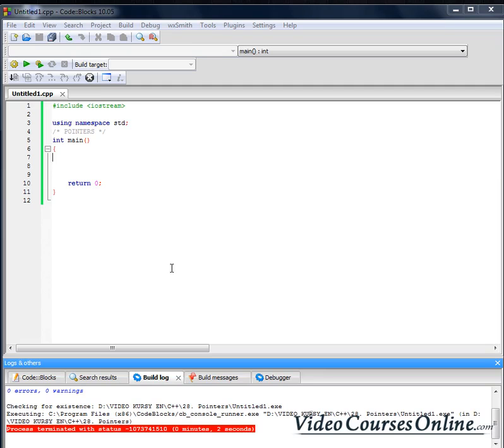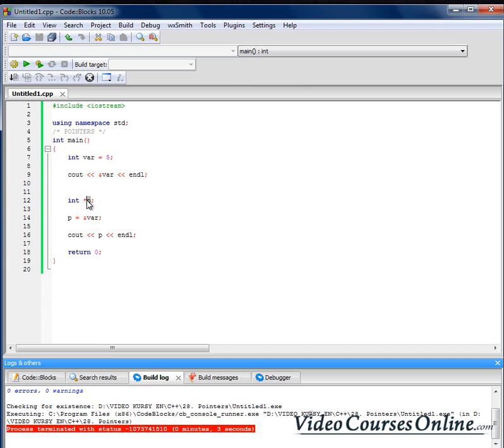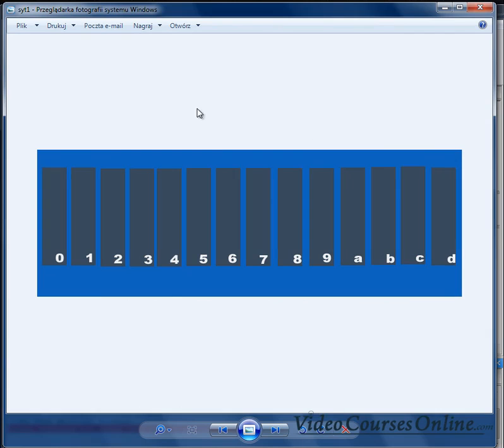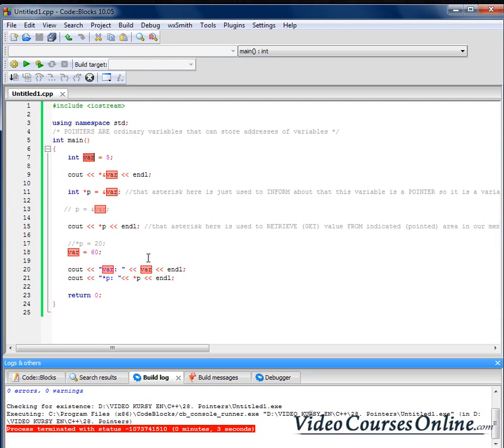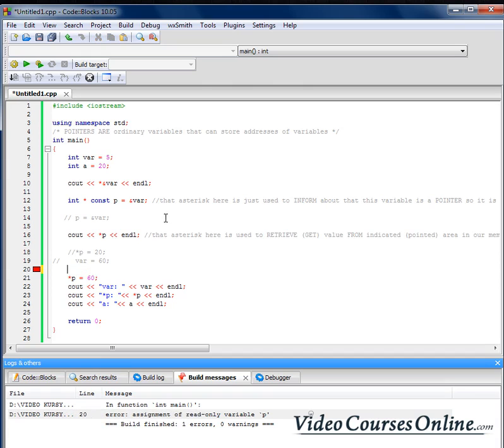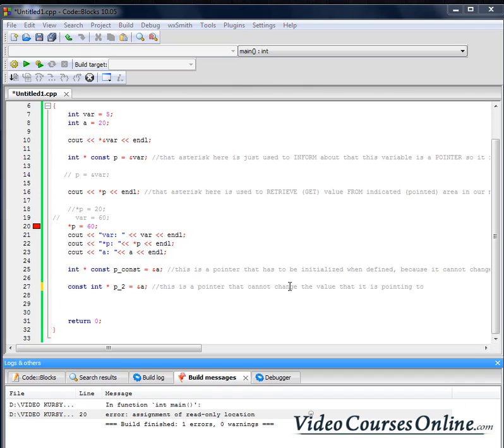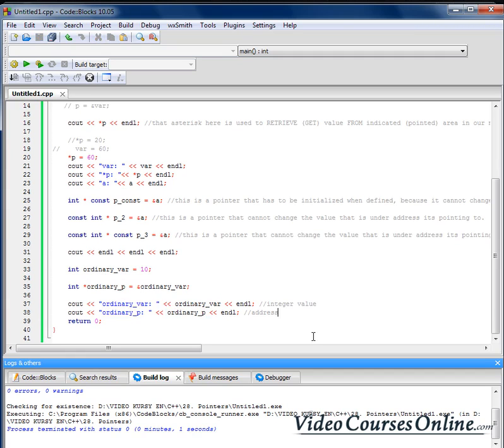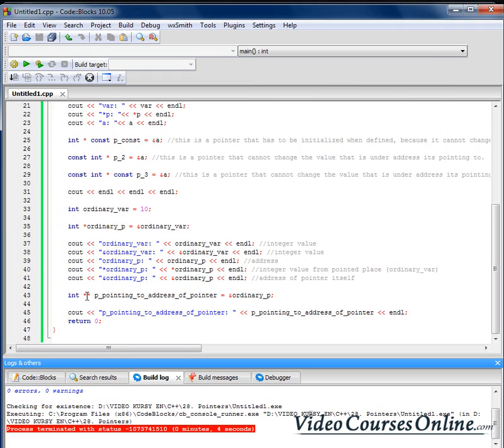27. Pointers-C++ From Beginner to Expert